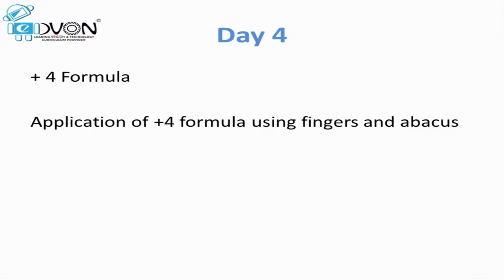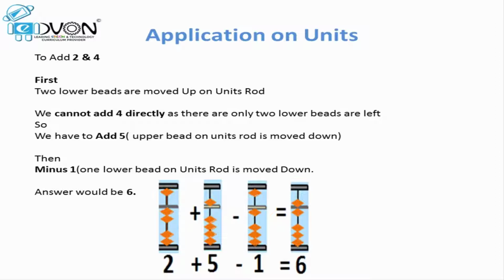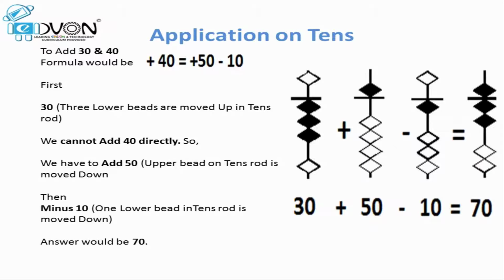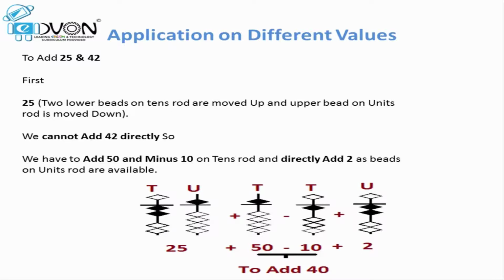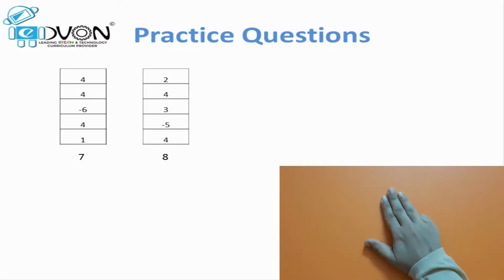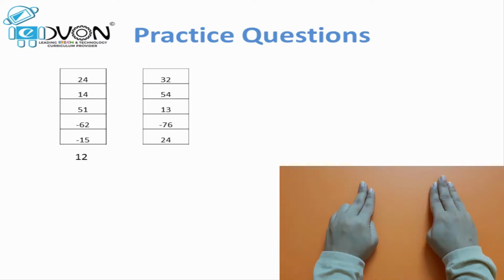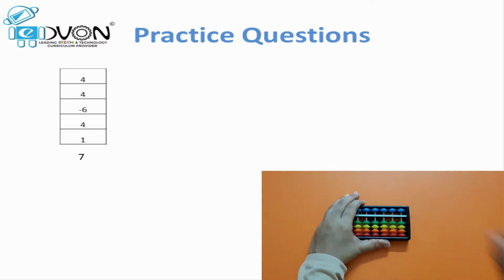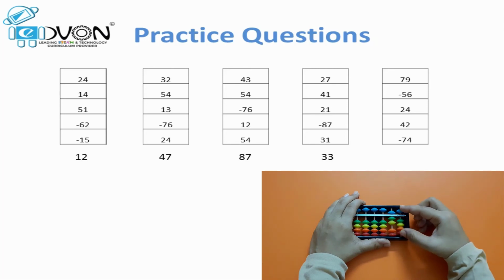Mental Math for Kids | Level 1 | Day 4-2 | Plus4 Complete Lecture | EDVON Robotics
Normally the mathematics seems difficult and boring to kids, because the students have to learn complex formulas and tables while studying mathematics in classroom. Mental Math is an interactive and fun way of doing calculation using your fingers or abacus in your mind. Mental math enables the kids to do the calculations faster with confidence in their daily routine which encourage the kids to enjoy mathematics in their classroom.
Follow  @EDVON Robotics   for more learning.

Its a complete Mental Math Level 1 course for kids.